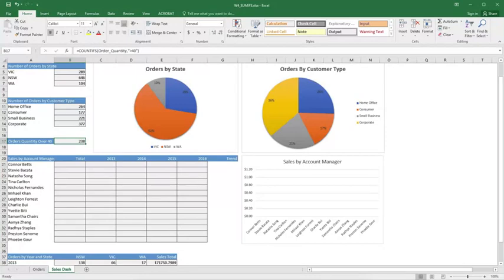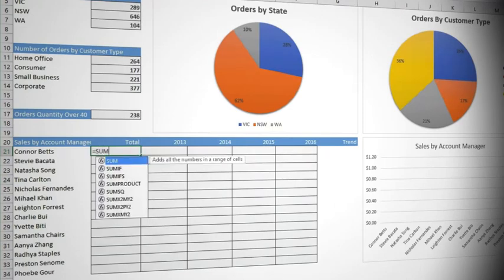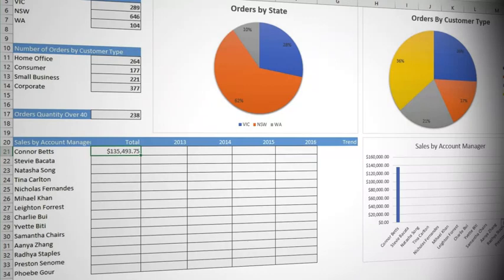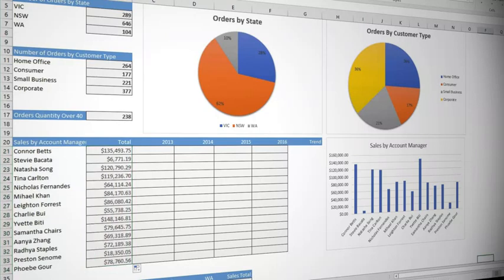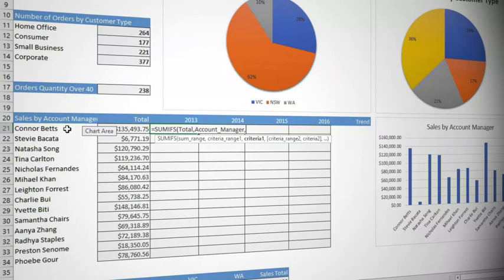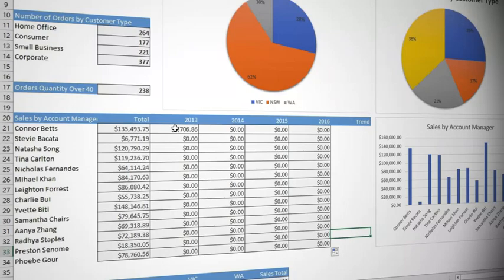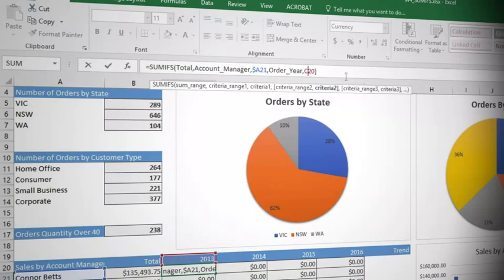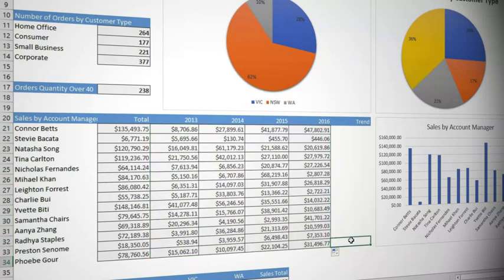Practice Video Adding with Criteria SUMIFS IHUGURE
Excel basic
Excel SUMIF that adds values meeting the specified criteria. Now it's time to go over the plural version of SUMIF - Excel SUMIFS that allows summing values by multiple criteria.

Those who are familiar with the SUMIF function might think that converting it to SUMIFS takes just an extra "S" and a few additional criteria. This would seem quite logical… but "logical" it's not always the case when dealing with Microsoft : )

SUMIF function - syntax & usage
SUMIFS function - syntax & usage
How to use SUMIFS in Excel (AND logic)
Excel SUMIF with multiple criteria (OR logic)
Excel SUMIFS with multiple OR conditions
Using Excel SUM in array formulas